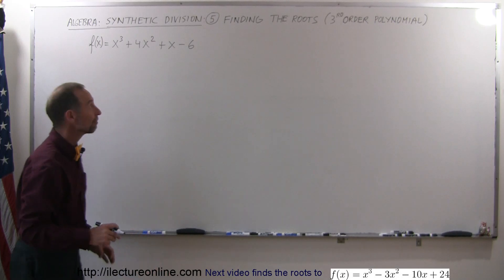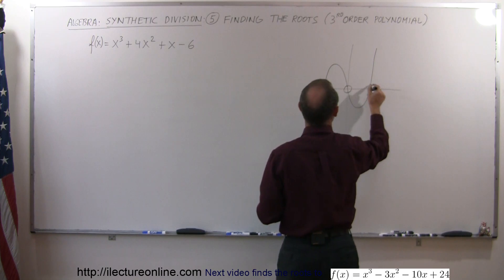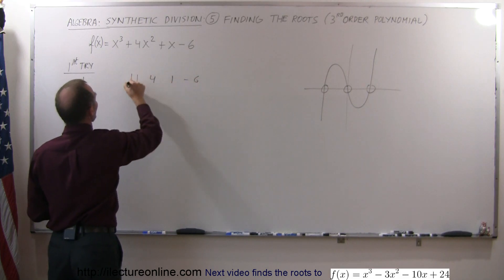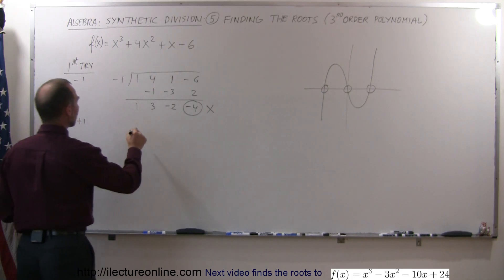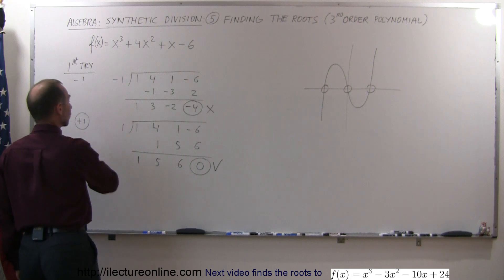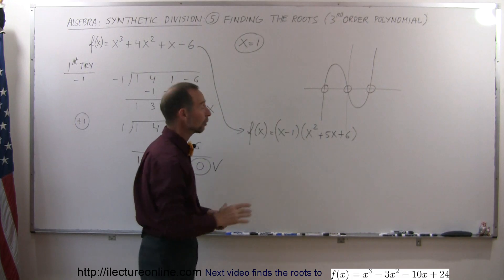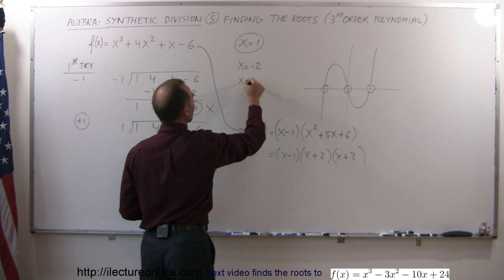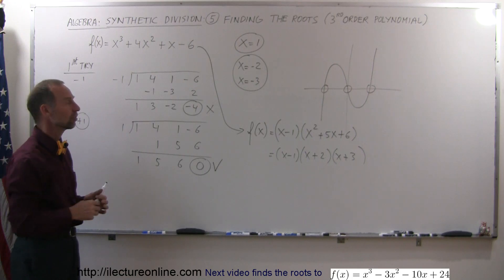Algebra - Synthetic Division (5 of 9) Finding the Roots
In this video I will show you how to use synthetic division to find the roots of a function.